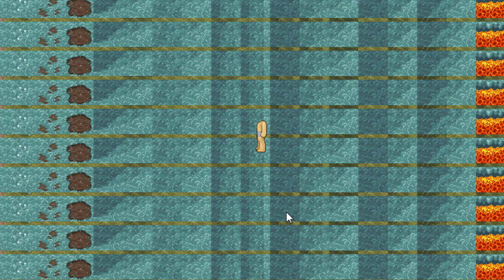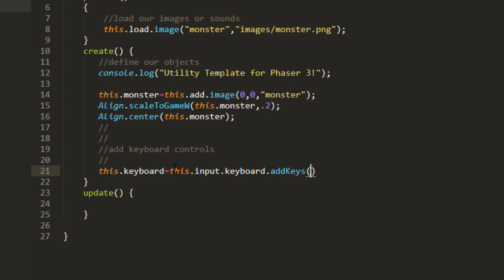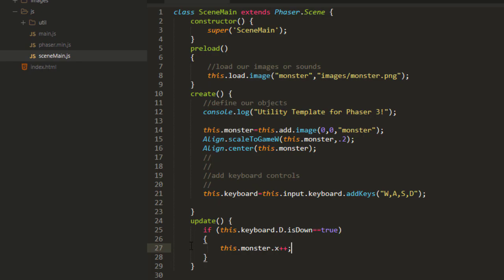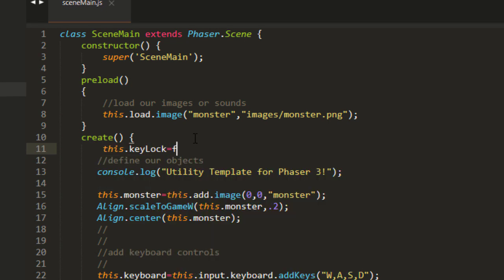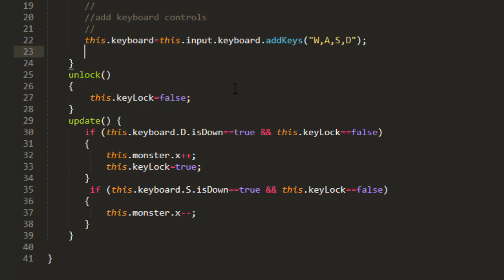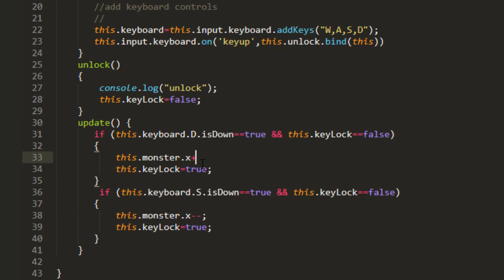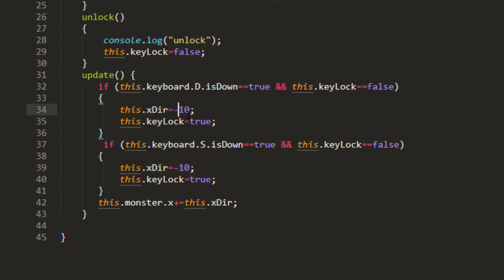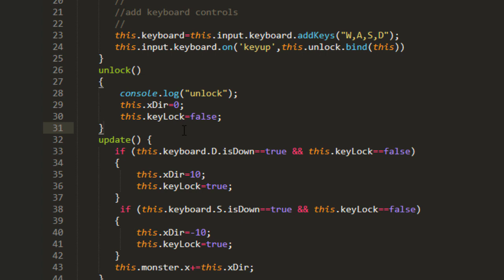Using Keyboard Locks in Phaser 3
Locking a player out of a specific action in a game is essential to game loop management. There are times when we need a player not to be able to click on something or wait until our game logic is done. In this video, I answer a question from a fellow developer who is having trouble with 2 keys being pressed at the same time.

You can grab the utility template here

Free Phaser Courses at

Udemy Courses